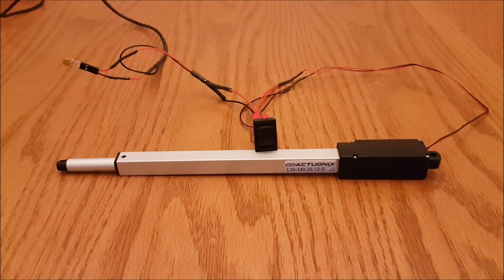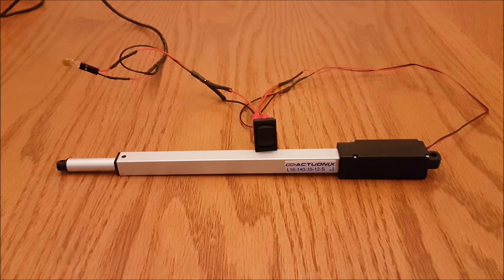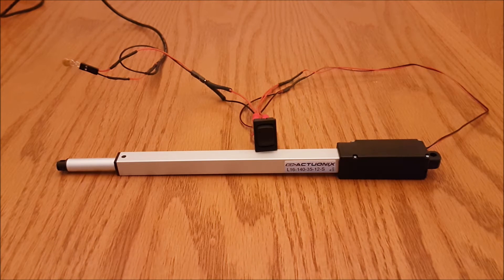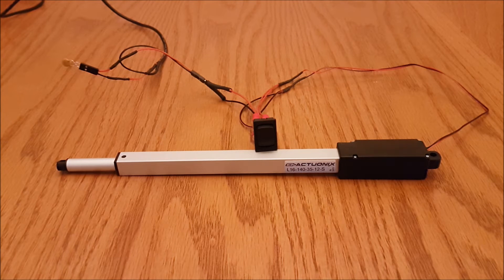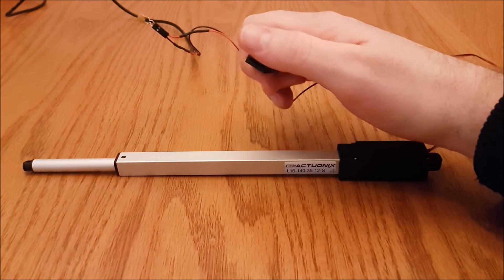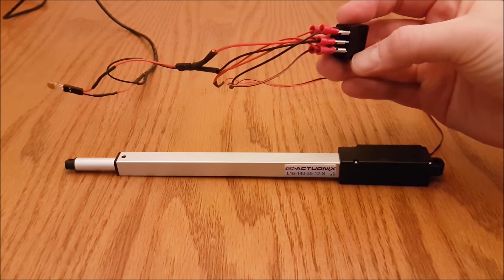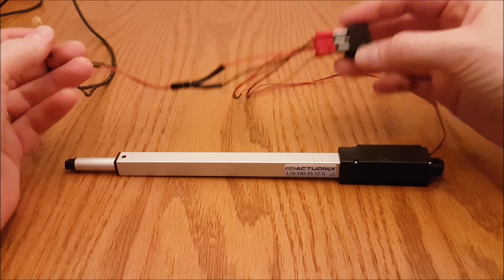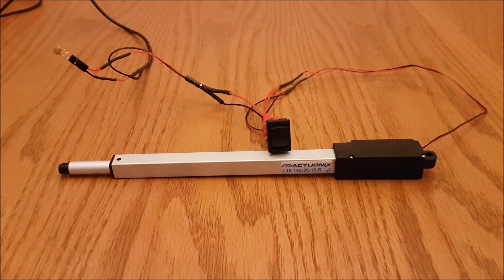How To Connect A Linear Actuator To A Rocker Switch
In this video, I'm going to show you how wire a linear actuator to a rocker switch for home, vehicle, boat or RV automation.

The parts used in the video can be found here:

The latching rocker switch is also available as a momentary switch. A push-button lighted switch is also available as a control option for S series actuators.

Actuonix Motion Devices was formerly named Firgelli Technologies. We changed our name in the summer of 2016. We offer the same powerful micro linear actuators, great service, fast shipping and low prices as before.